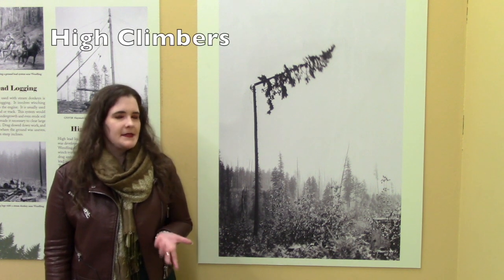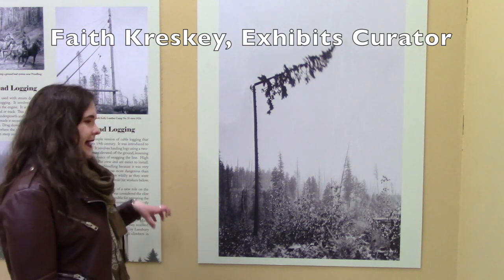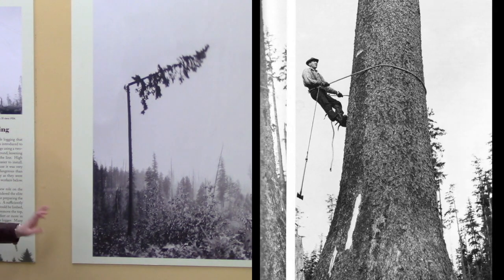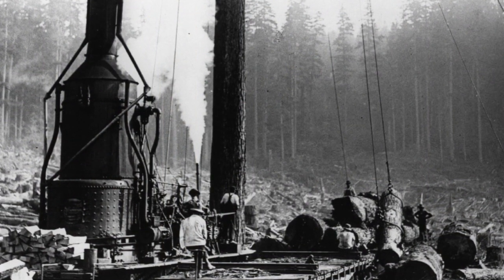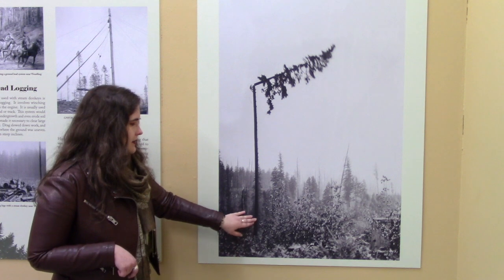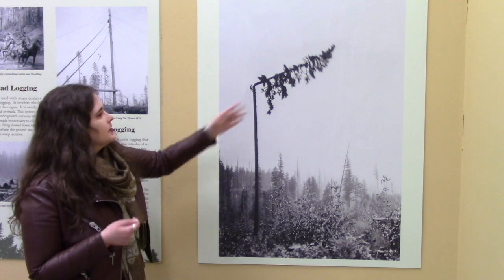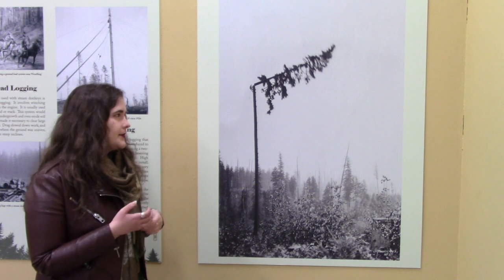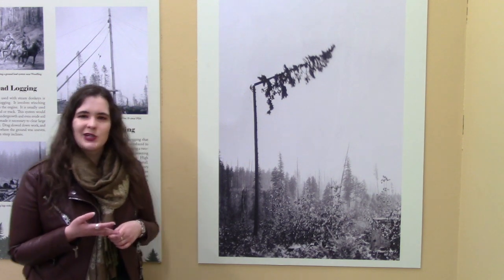High Climbers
Lane County History Museum story about the rock stars of logging